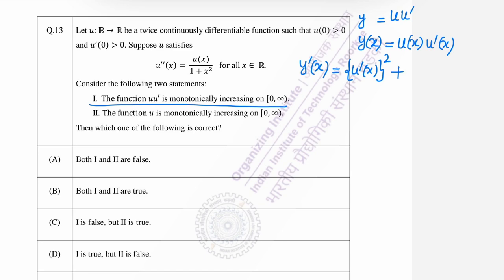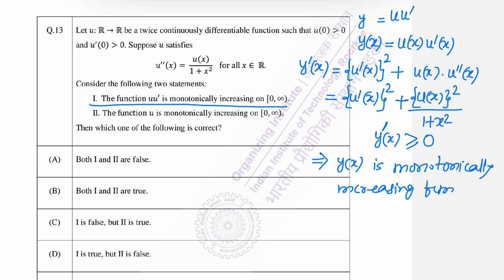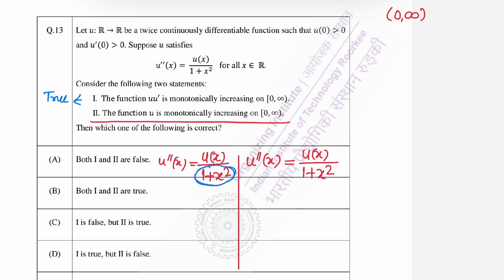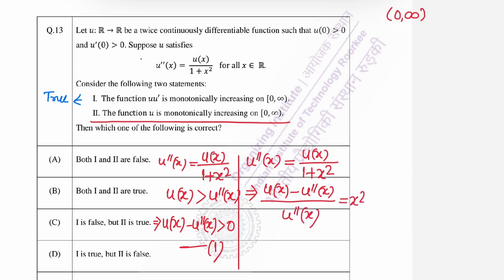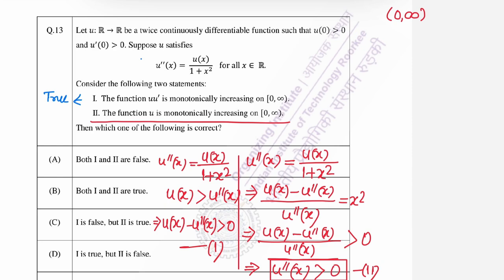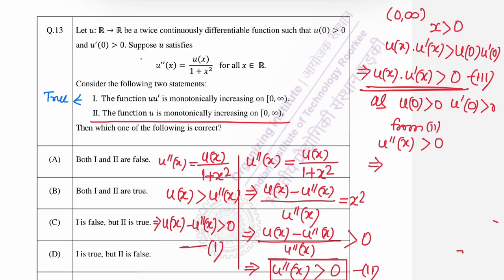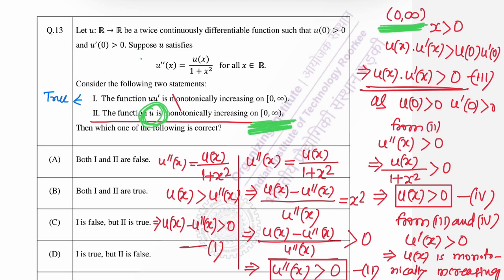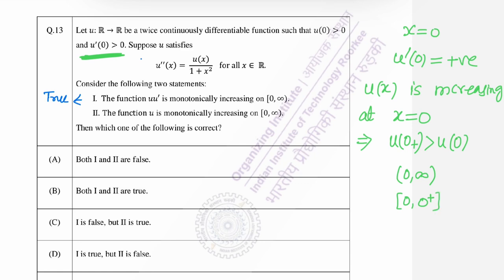Monotonically Increasing Function and Repeated Differentiation IIT JAM MATH 2022 MCQ2Mark Q.No.13